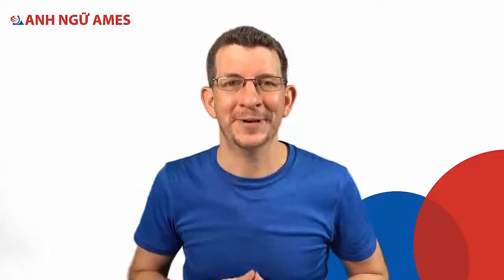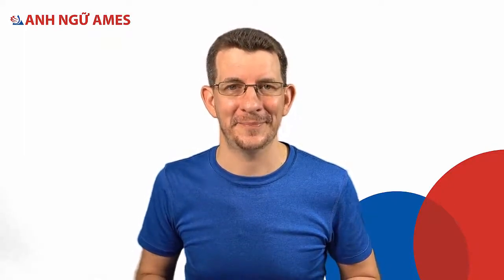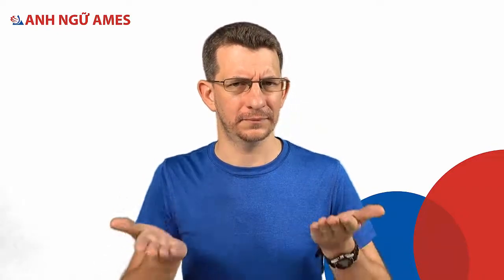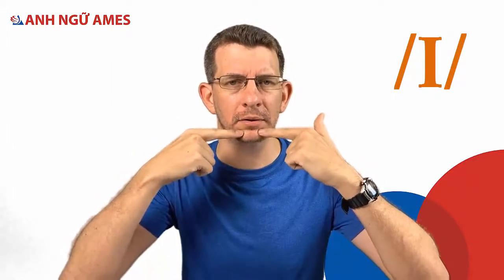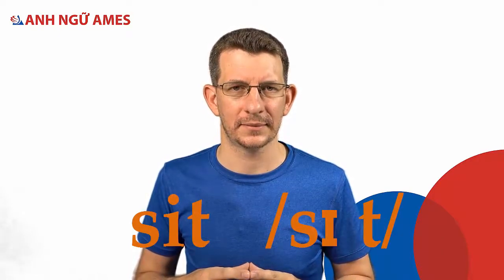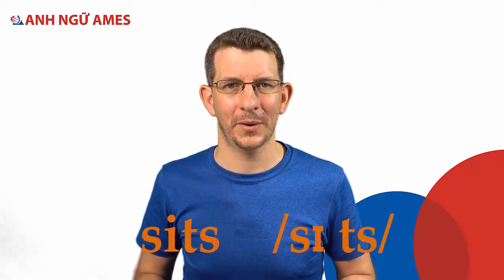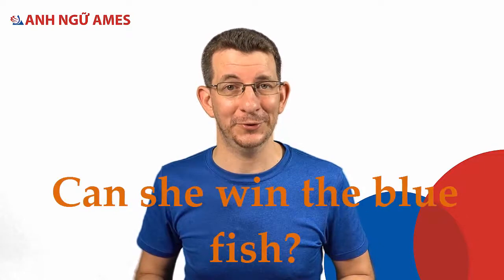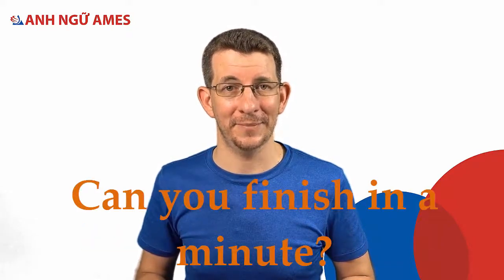Day 13 - THỬ THÁCH 15 NGÀY LÀM CHỦ PHÁT ÂM - Ngày 13 - /I/